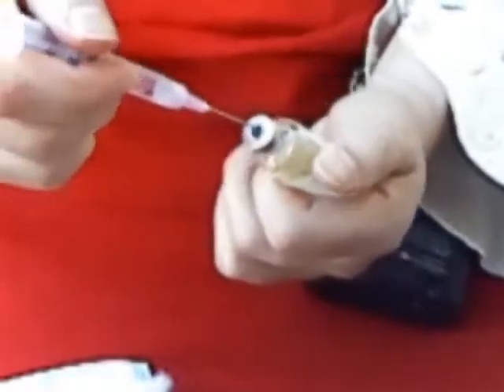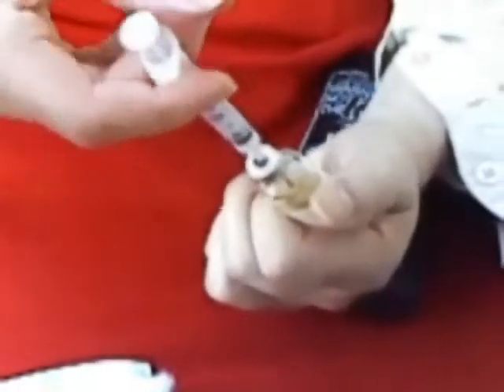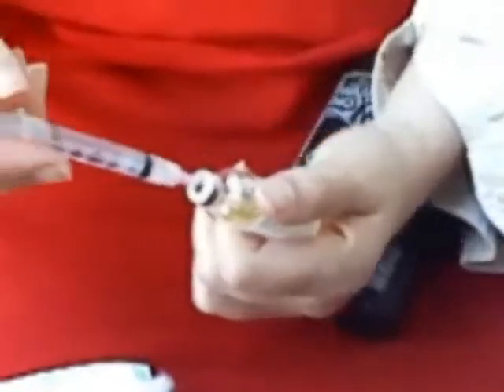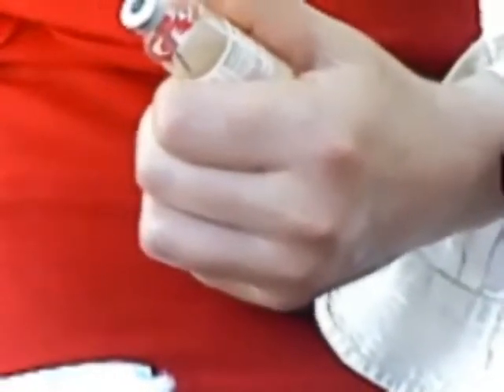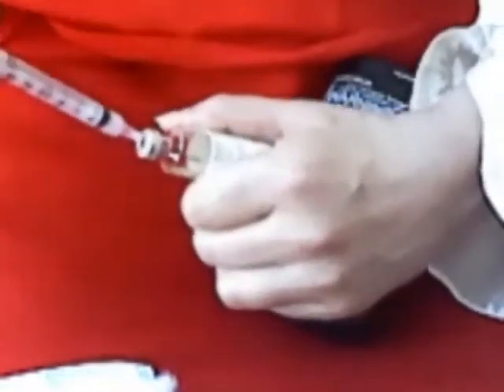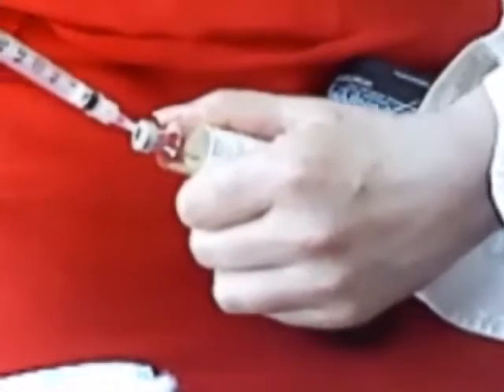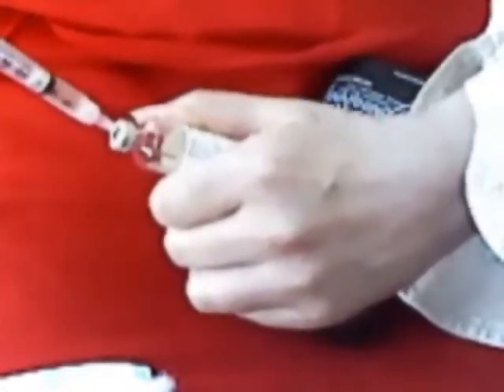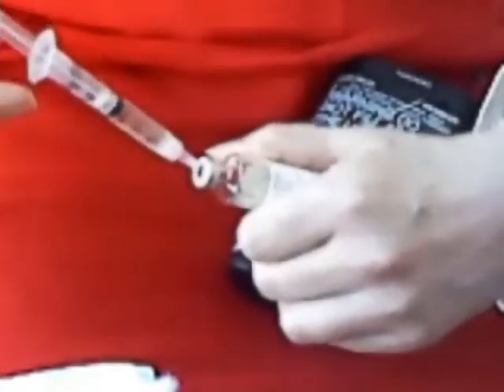Testosterone Preparing to Inject Part 3 - Drawing Up the Hormone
basic info on prepping your syringe